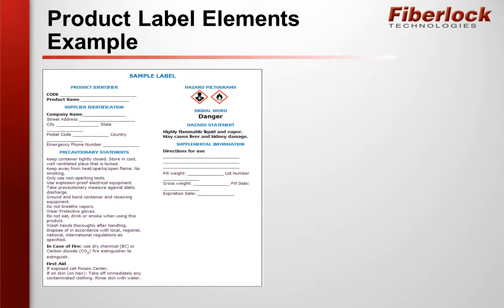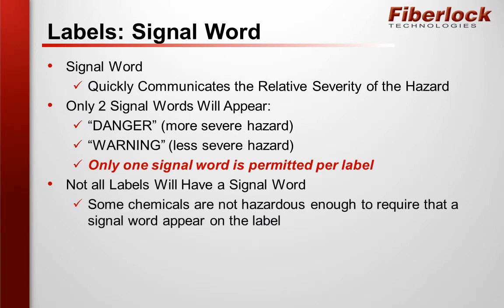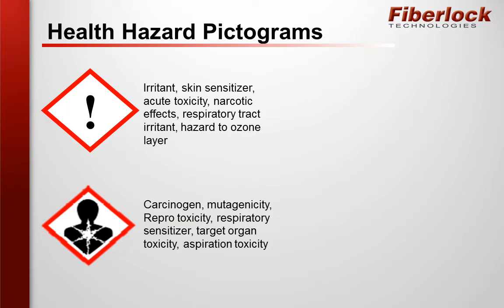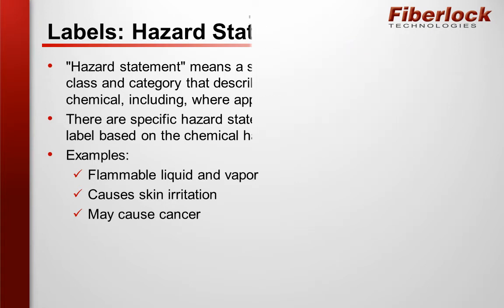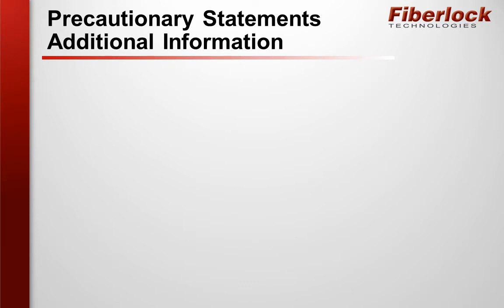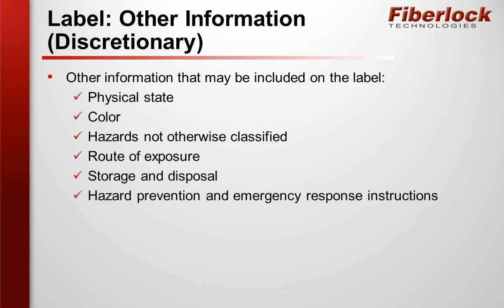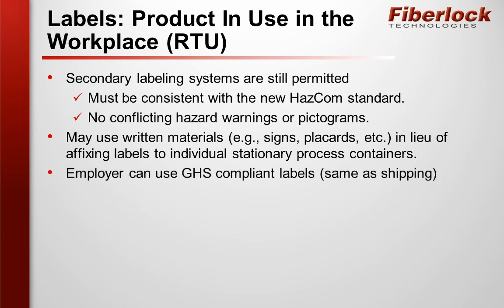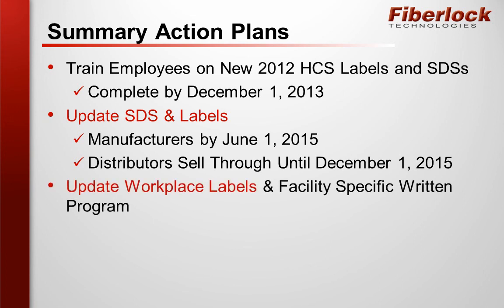Fiberlock GHS Training - Section 2 (Labels)